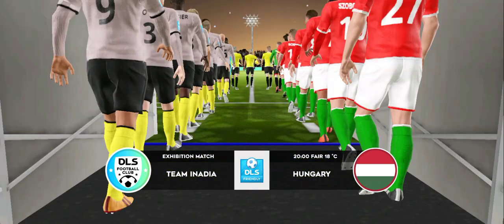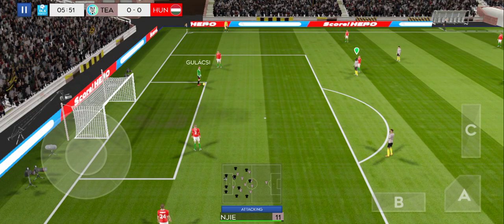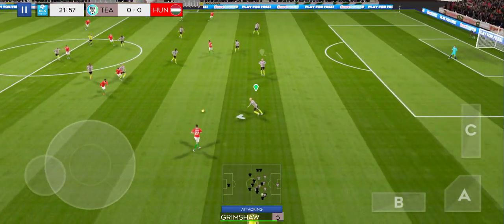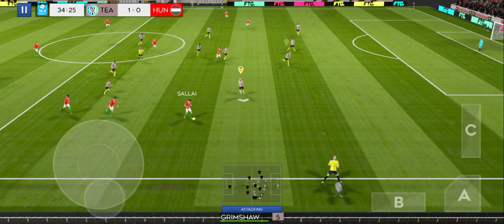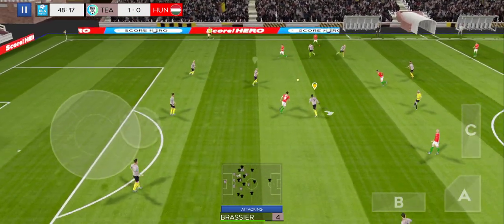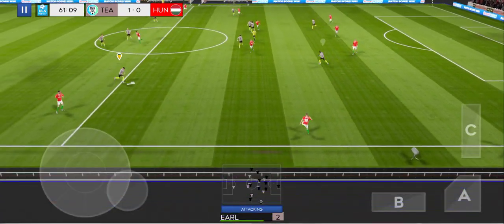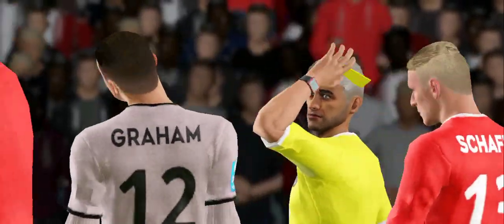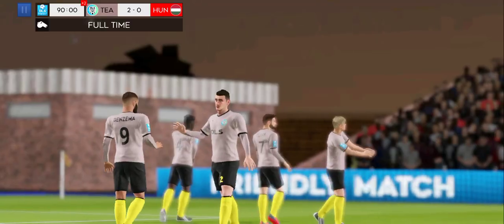e football 2023 vs DLS 2023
Soccer gameplay walkthrough
Full Gameplay videos